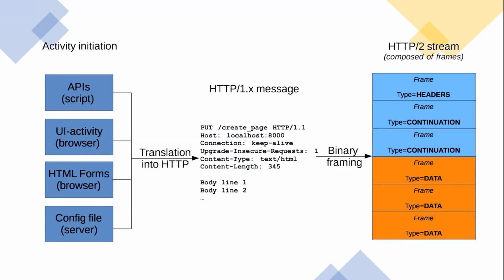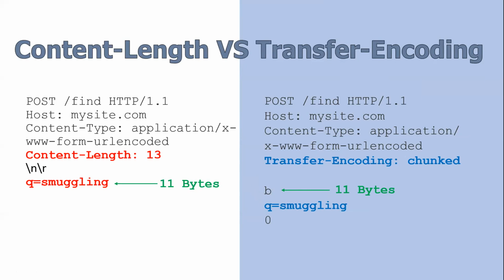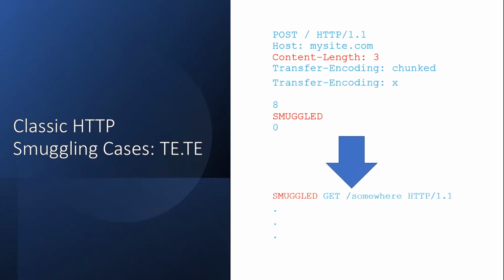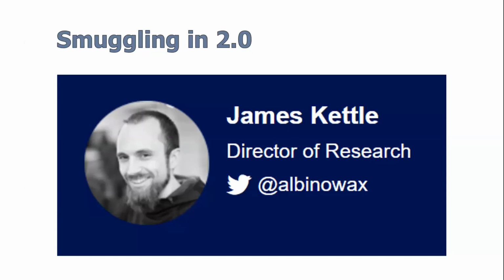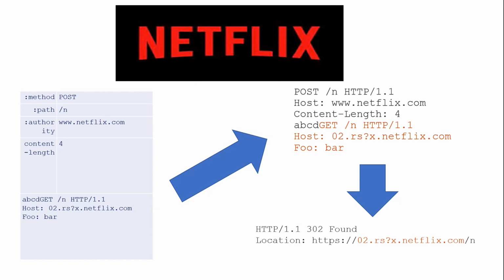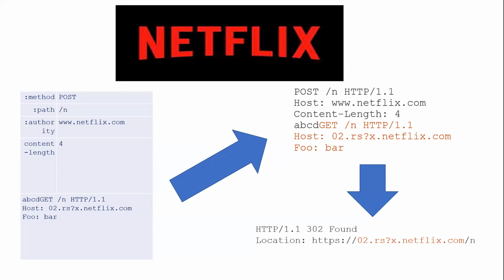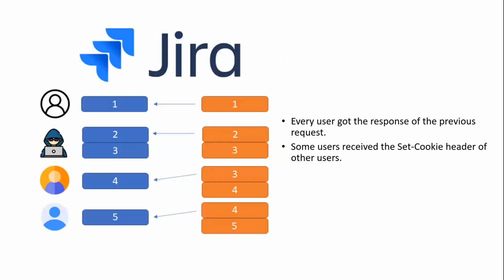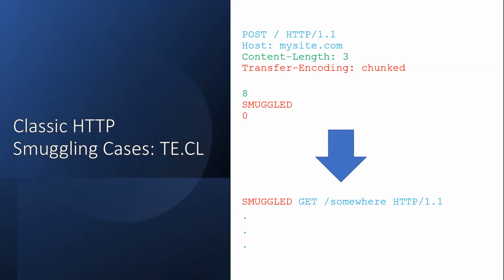HTTP Smuggling from inception to nowadays by Milan Charniak Red Teamer and Penetration Tester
Join Milan Charniak, Red Teamer and Penetration Tester at Cilynx. Milan is an experienced Red Teamer that has experience in the detection / operations domains as well.

The lecture is discussing HTTP Smuggling attacks from inception to this day while sharing some real exploitation successes.
We will cover how HTTP Smuggling attacks are performed, from the classic HTTP Smuggling attack to the more recent HTTP 2.0
Async Smuggling attacks. A variety of examples will be technically described and presented.